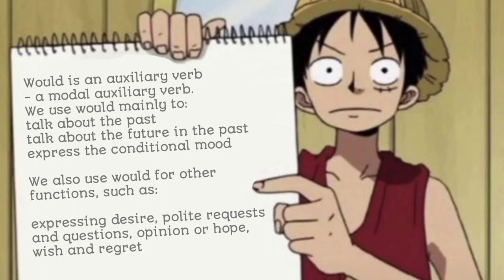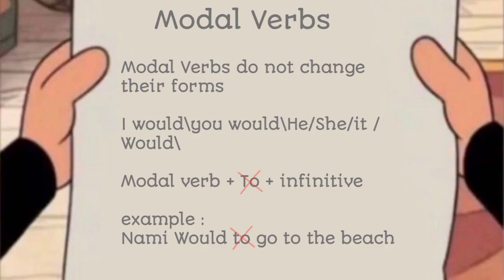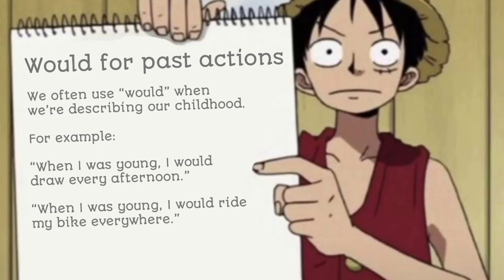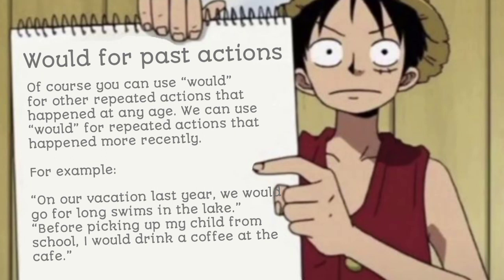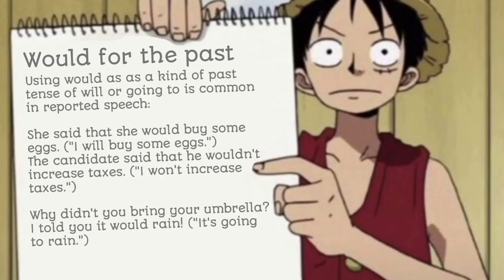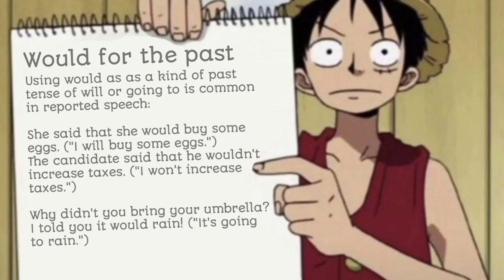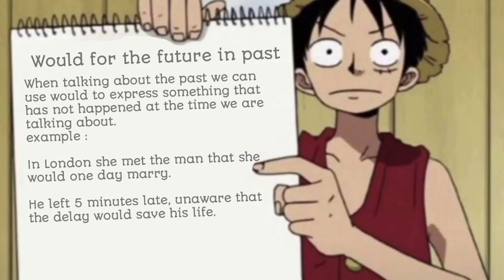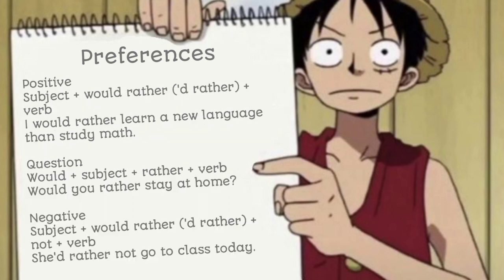Muh Reginald_[ Would ]_Final Intermediate Grammar_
Muh Reginald [ H0121330 ]

Material : Would